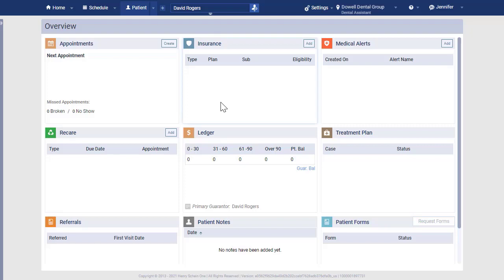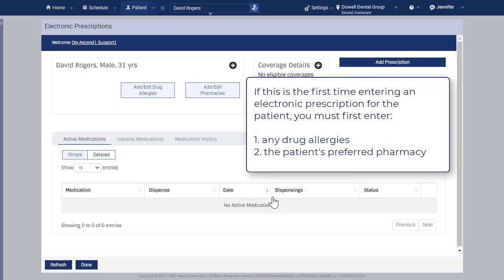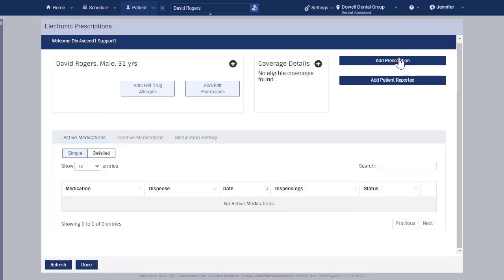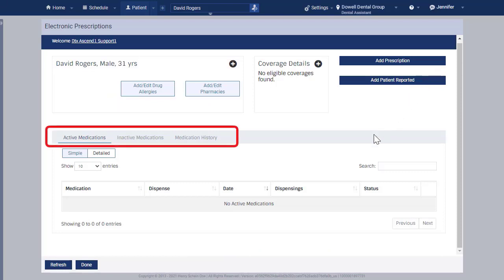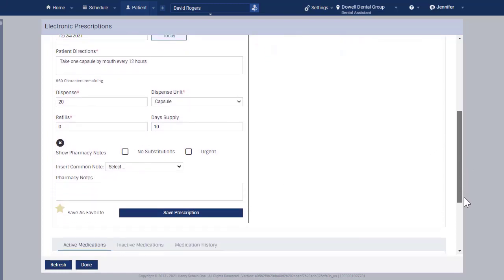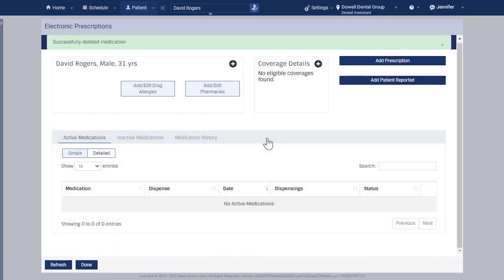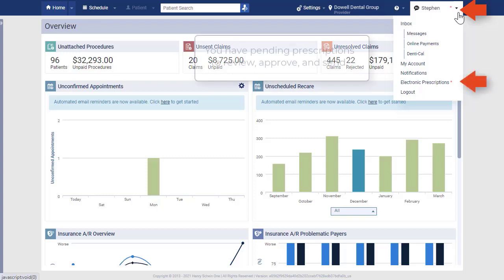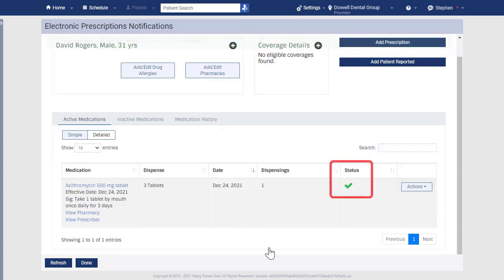Entering an Electronic Prescription with Dentrix Ascend ePrescribe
This video shows you how to enter an electronic prescription using Dentrix Ascend ePrescribe.